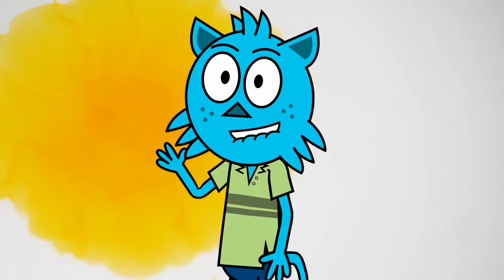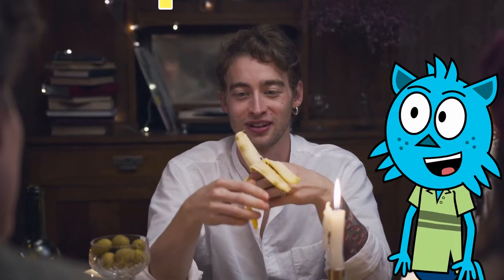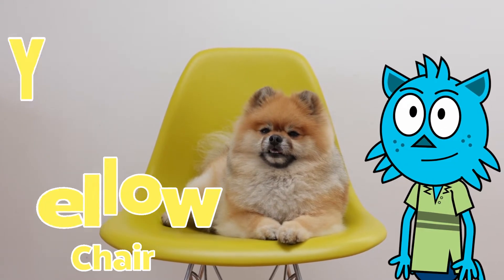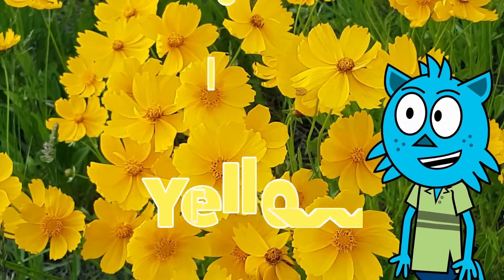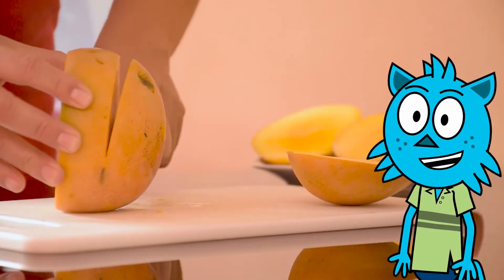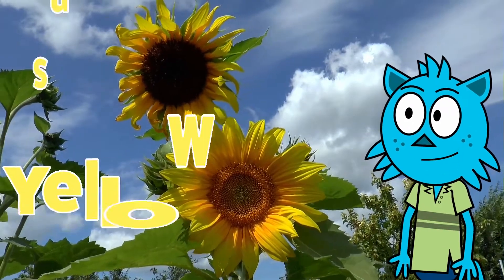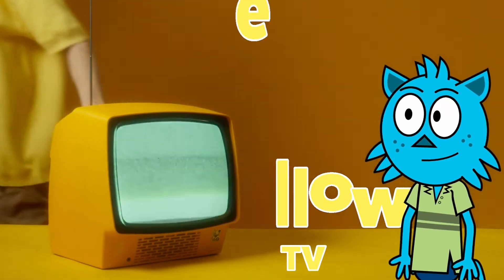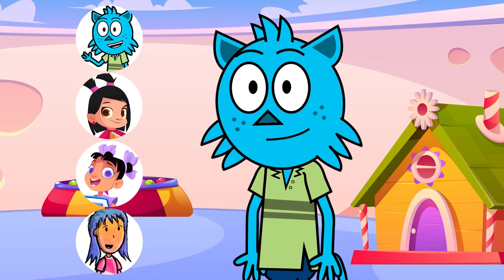Learn Color Yellow for Kids Ages 0-5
Learn Color Yellow for Kids Ages 0-5. Watch. Learn. Grow. That’s our motto and we are Layla and Noorah, and on this channel we help your infants, toddlers and children watch, learn and grow with our educational kids videos. Our educational content is a great source for kids growth by creating read aloud books for children to visualize and listen to, developing baby videos to help infants learn colors, learn shapes, learn ABCs, learn numbers, fun facts and more. Our online kids education videos help children of all ages learn through watching real-life videos that they are already familiar with seeing around them at home. Our goal is to develop teaching and educational content for kids as they grow, from nursery and preschool, through kindergarten and 1st grade. Thank you for helping us!

- Background yellow video by StefWithAnF on Pexels
- Balloons 1 video by ROMAN ODINTSOV on Pexels
- Banana video by cottonbro on Pexels
- Bird video by Jyoti Pur on Pexels
- Bridge video by Ricardo Esquivel on Pexels
- Chair video by Cup of Couple on Pexels
- Clothes video by Sound On on Pexels
- Eggs video by Andy Barbour on Pexels
- Fish video by Magda Ehlers on Pexels
- Flowers video by Pixabay on Pexels
- Halls video by Aleks Magnusson on Pexels
- Lemens video by Zuzanna Musial on Pexels
- Mango 1 video by Gilmer Diaz Estela on Pexels
- Mango 2 video by ROMAN ODINTSOV on Pexels
- Scissors video by Anna Shvets on Pexels
- Snack video by KoolShooters on Pexels
- Sofa video by Artem Podrez  on Pexels
- Sunflowers video by Pixabay on Pexels
- Taxi video by Tim Samuel  on Pexels
- Train video by cottonbro on Pexels
- TV video by KoolShooters on Pexels
- Toy car  video by KoolShooters on Pexels
- Toy Duck 1 video by RODNAE Productions on Pexels
- Toy duck 2 video by Azra Tuba Demir  on Pexels